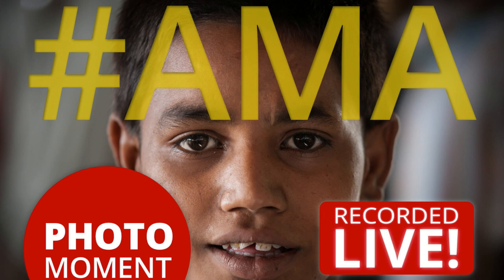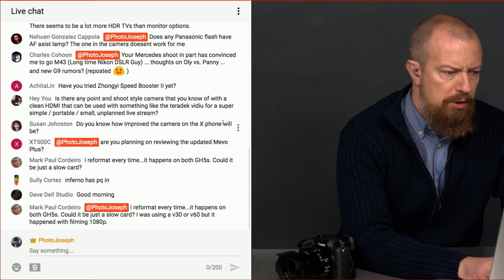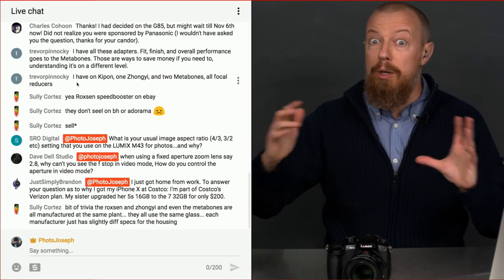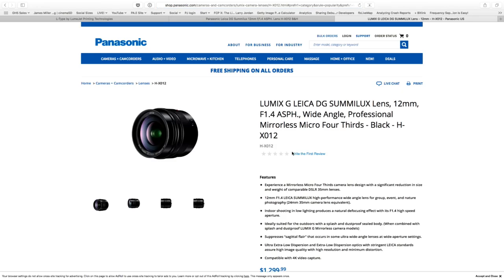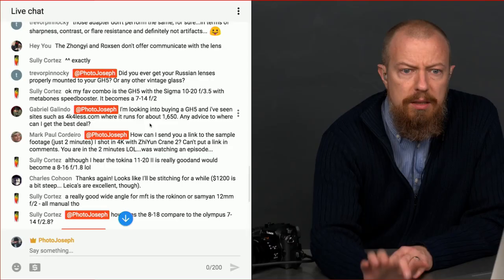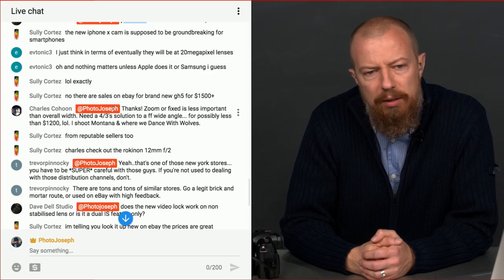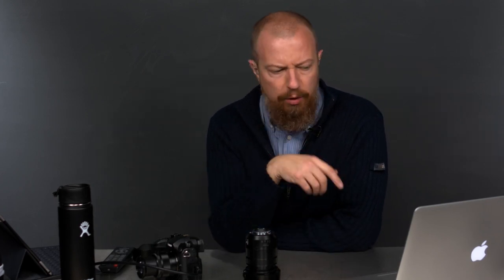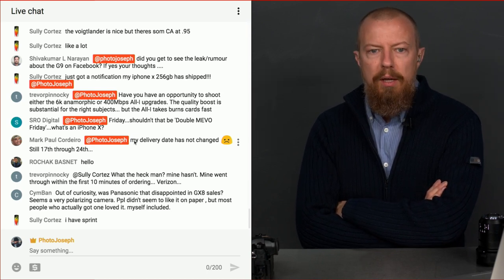Best HDR Monitor for Editing, iPhone X Unboxing on Friday, LUMIX G9 Rumors, and More! — PJPM AMA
It's another AMA show! Viewers asked about the LUMIX G9 rumors they've been hearing, a recommendation for an HDR Monitor for editing, and some ASPH lens questions. Joseph also shared his plans for Friday's show, which will be an iPhone X unboxing.

•• Panasonic LUMIX 35-100mm f/2.8 II ••

•• Panasonic Lumix G Vario 7-14mm f/4.0 ASPH ••

•• Panasonic Leica DG Vario-Elmarit 8-18mm f/2.8-4 ASPH. Lens ••

•• Panasonic LUMIX Leica Nocticron 42.5mm f/1.2 ••

•• Panasonic LUMIX Leica 15mm f/1.7 ••

-PhotoJoseph